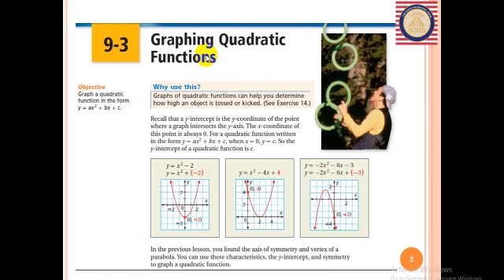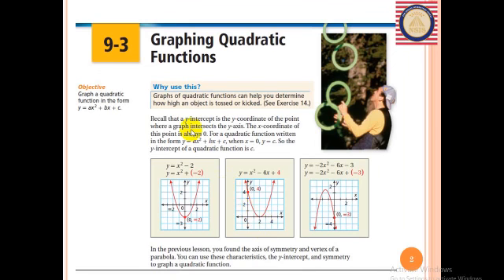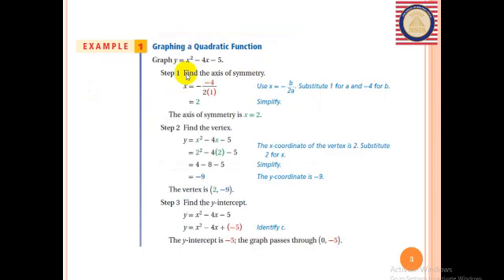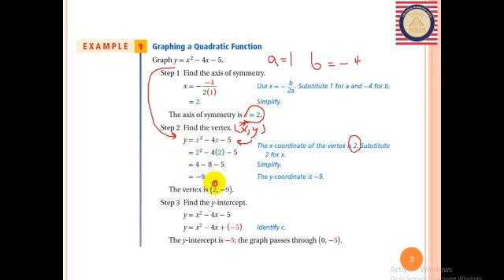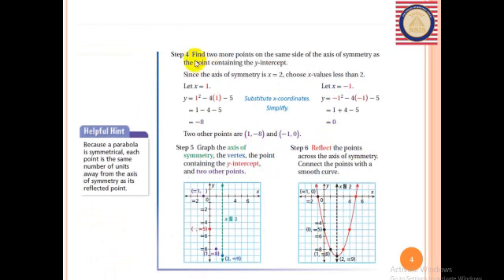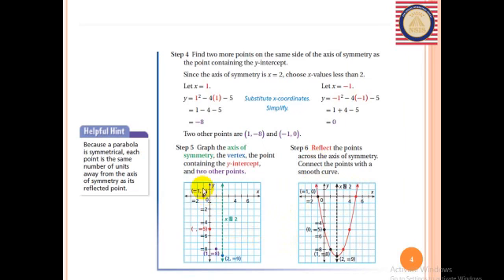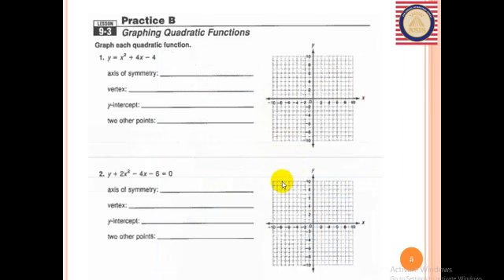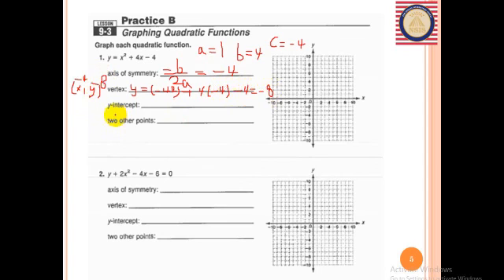Gr.9 Math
Gr.9 ch.9 Math